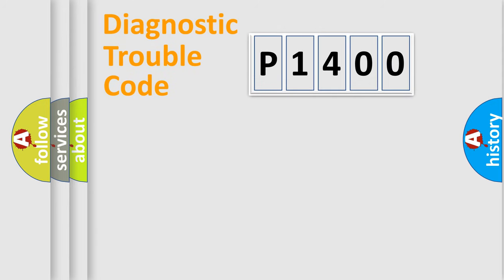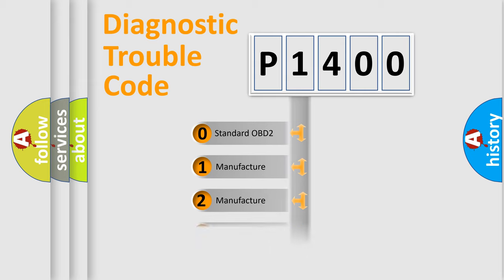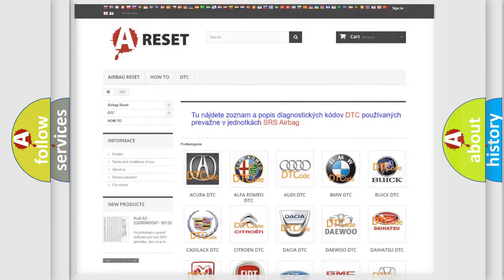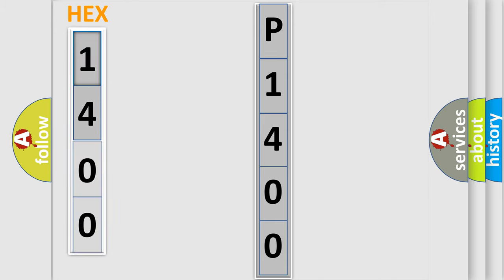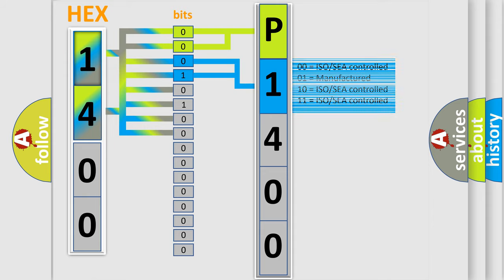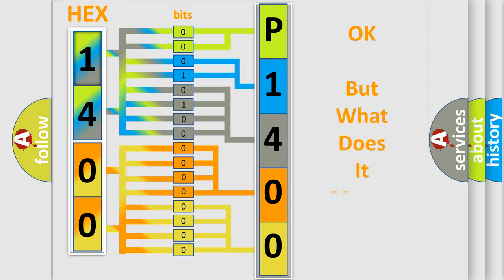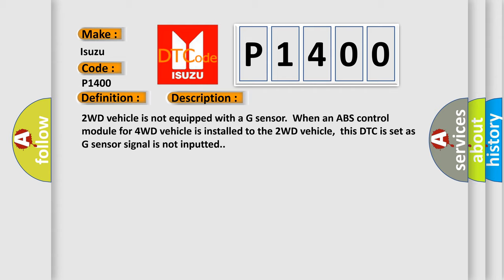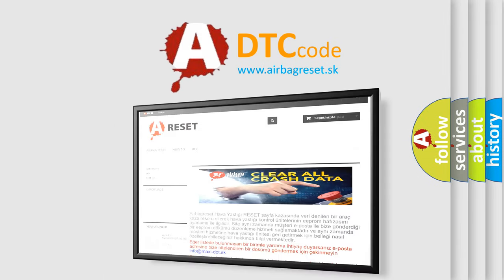DTC Isuzu P1400 Short Explanation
Contents:
0:21 Basic DTC analysis according to OBD2 protocol standard.
1:48 Insight into programming
2:58 A diagnostically understandable description of the Diagnostic Trouble Code
3:05 Basic error definition

Make:
Isuzu
Code:
P1400
Definition:
G Sensor Circuit
Description:
2WD vehicle is not equipped with a G sensor.When an ABS control module for 4WD vehicle is installed to the 2WD vehicle,this DTC is set as G sensor signal is not inputted.
Cause:
ABS control module for 2WD vehicle